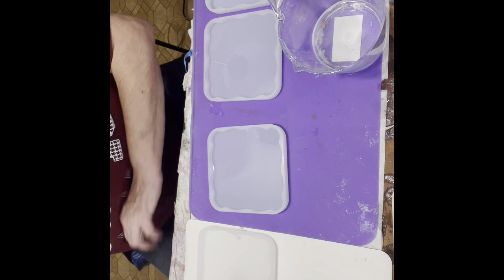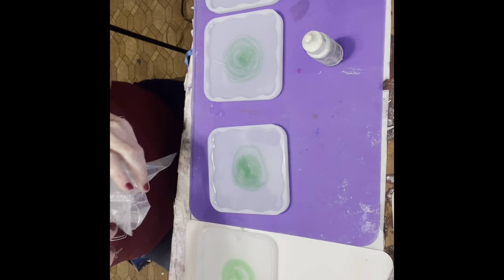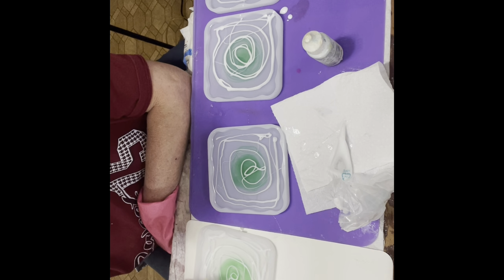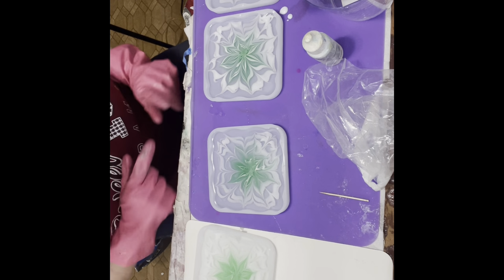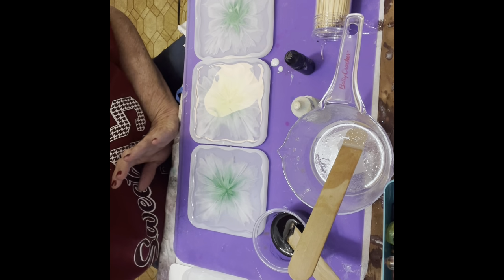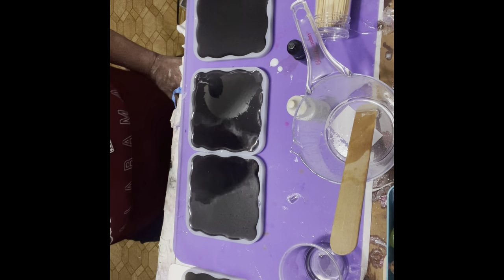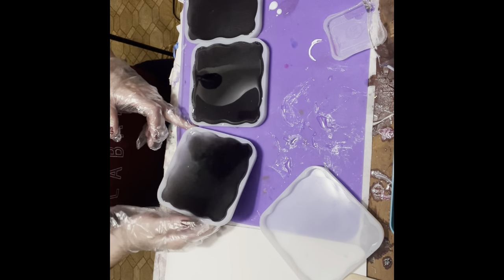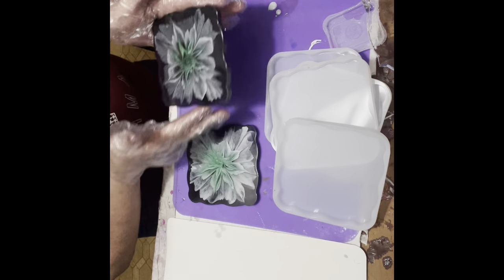January 3, 2022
The m just a little square. Yes it works on squares too